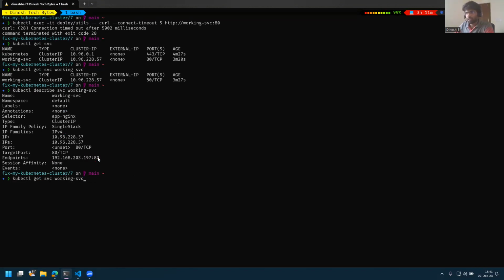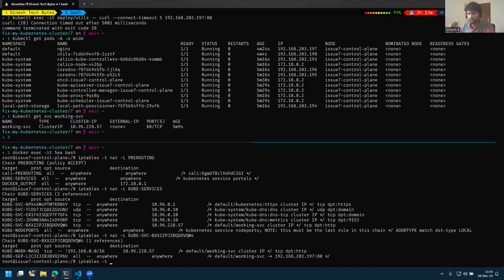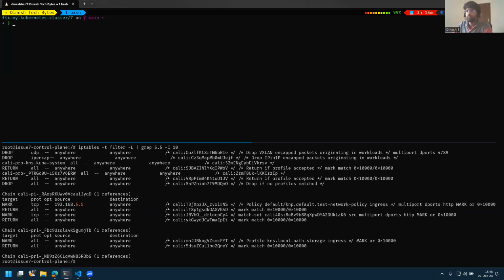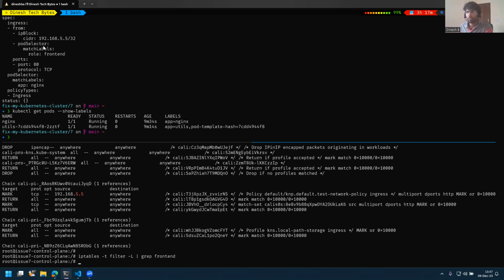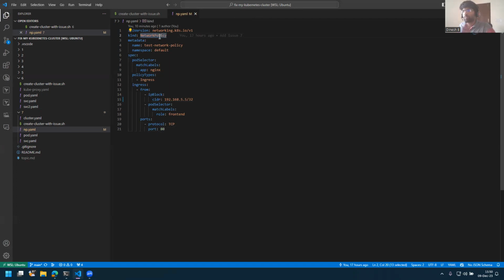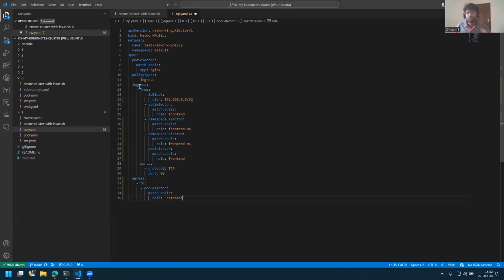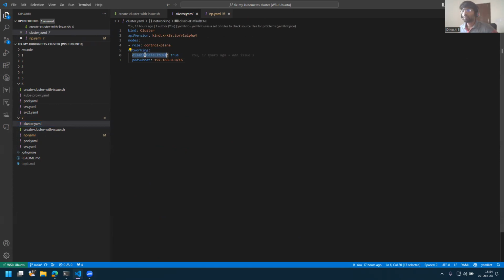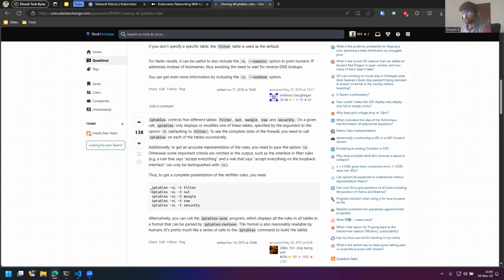Fix my kubernetes Cluster | Episode 07 | Networking | Dinesh Tech Bytes